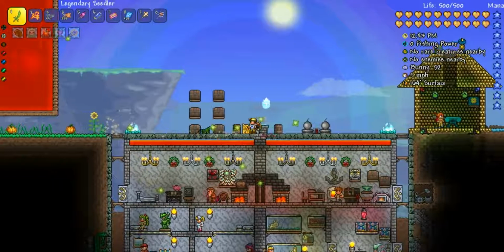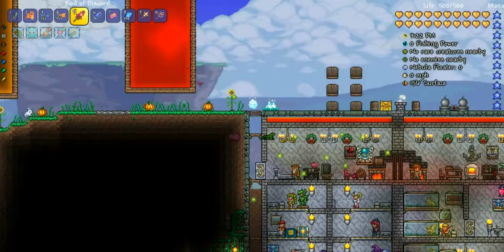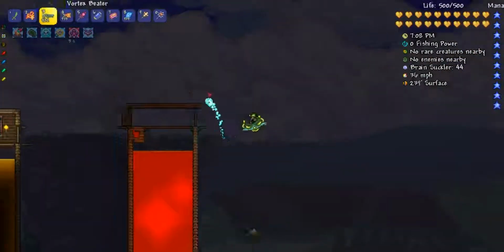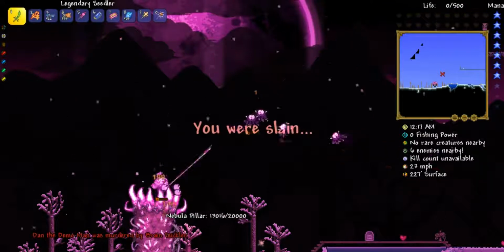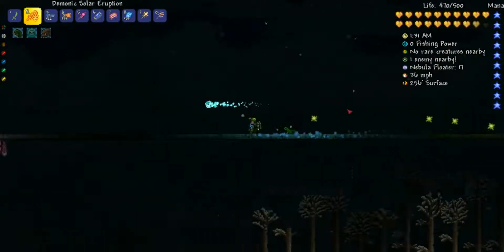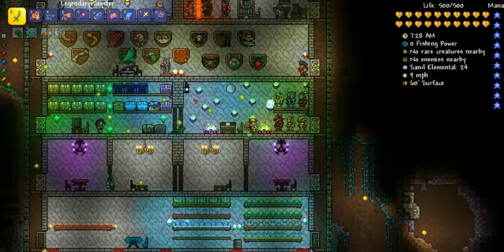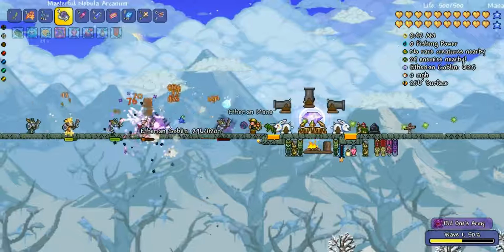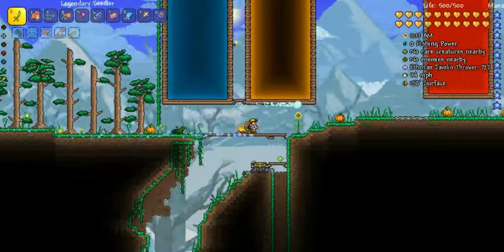Dan the Demo Man Part 43- Terraria Expert Demolitionist Challenge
It's time to clear the Nebula Pillar so I can tackle Old One's Army. To predictable results, of course.